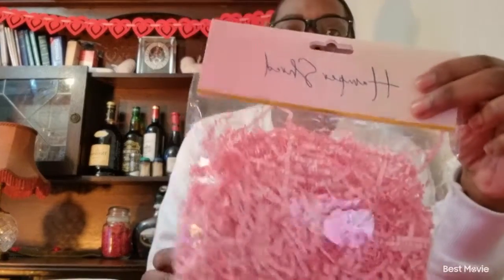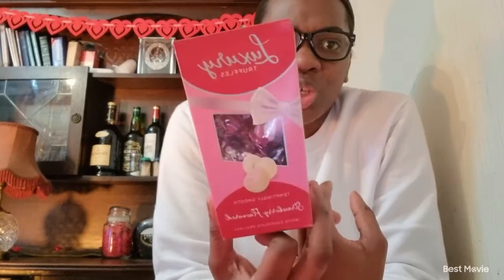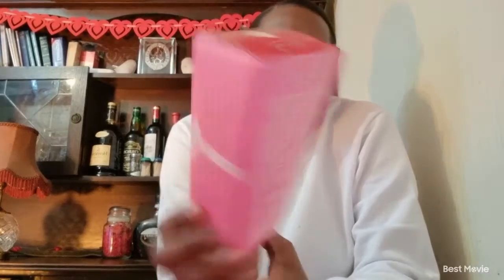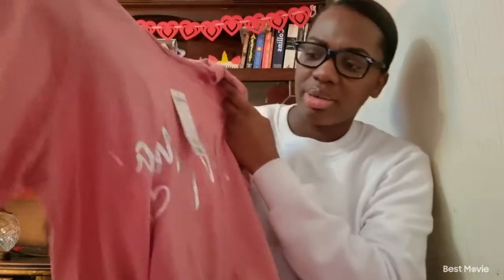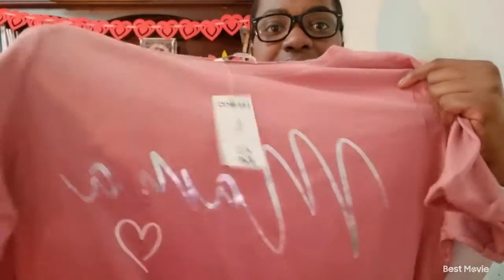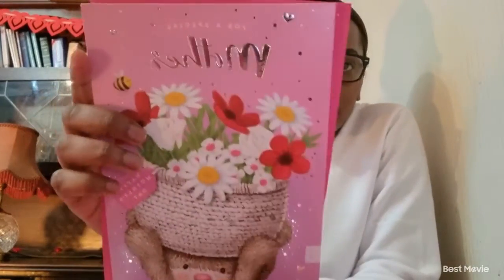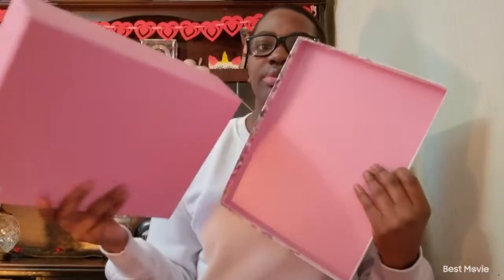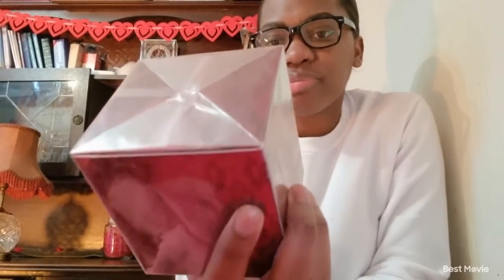DIY Mother's Day Basket ❤💐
Thanks for watching and for your support. just remember to  like the video, leave a comment below about what kind of video you would like to see me do and please subscribe to my channel.

I really enjoy doing videos like this, I'm at my best place doing so💜❤😊